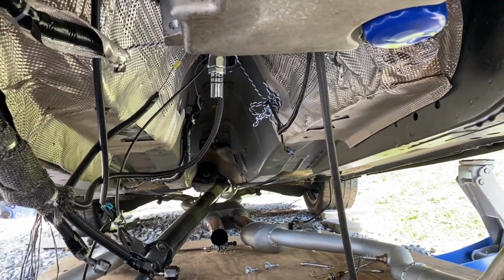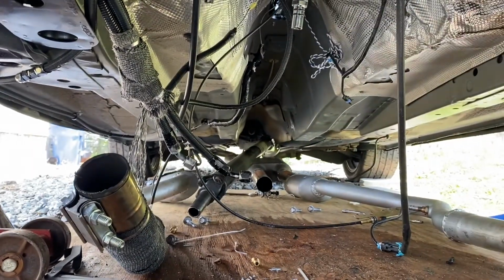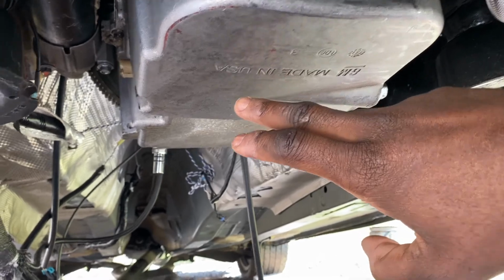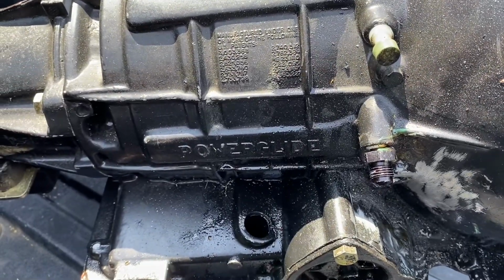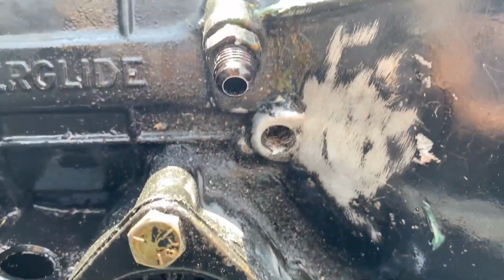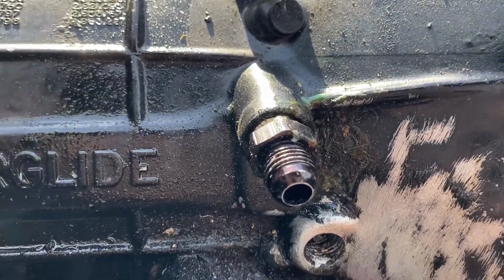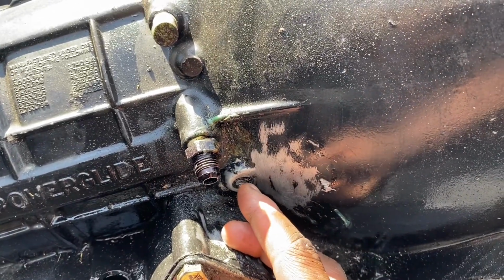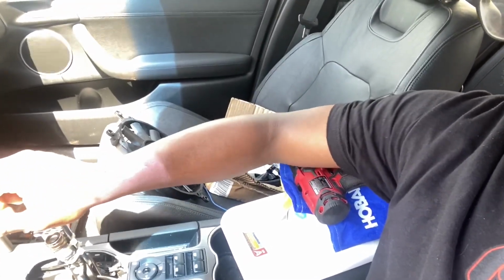Destroyed My Built Powerglide in my Pontiac G8